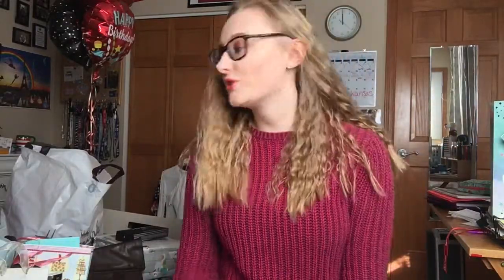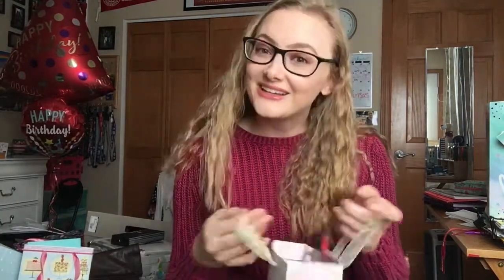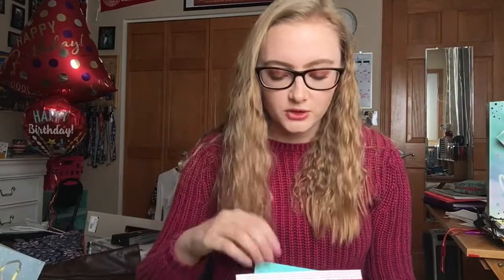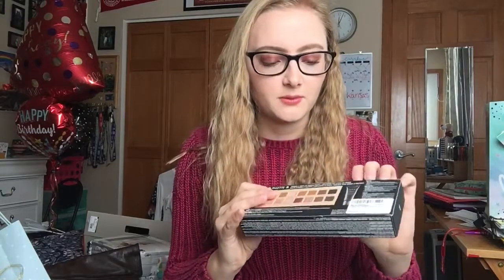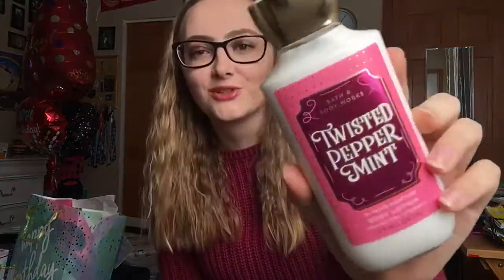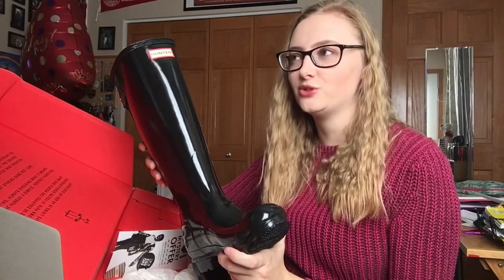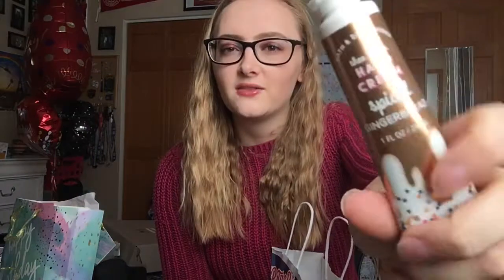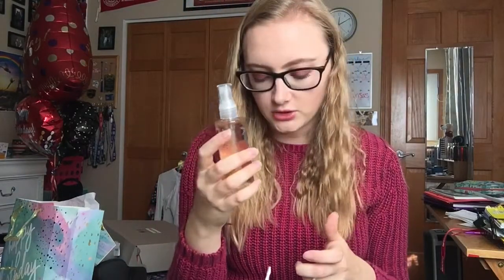WHAT I GOT FOR MY 19th BIRTHDAY🥳🎉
Bath and body works Instagram: bath.body.love